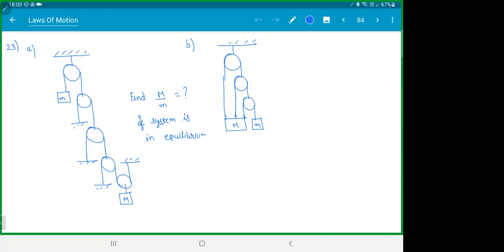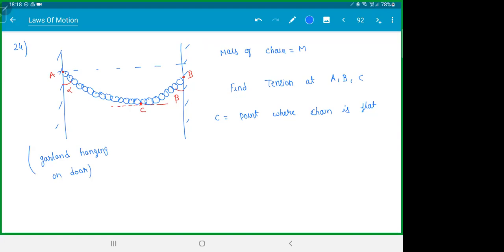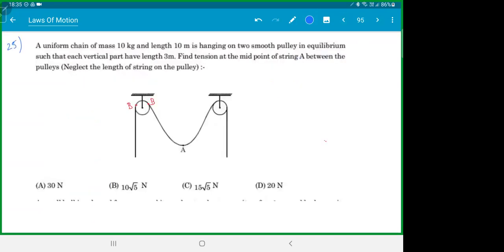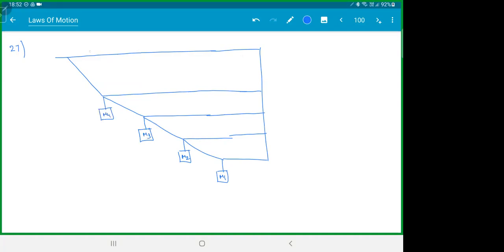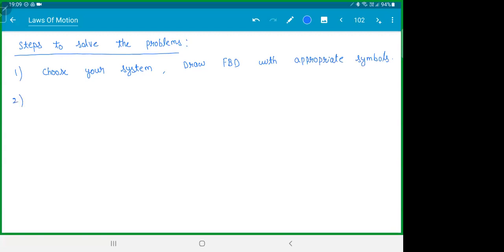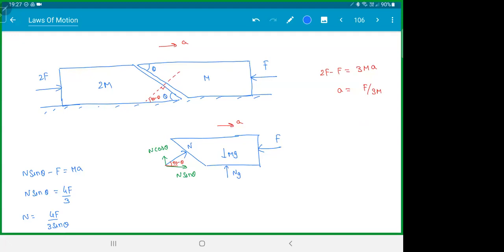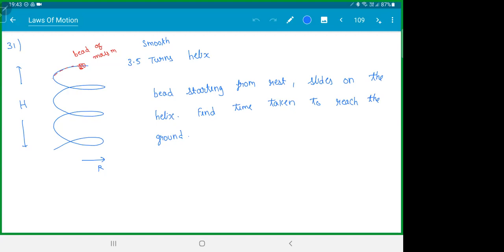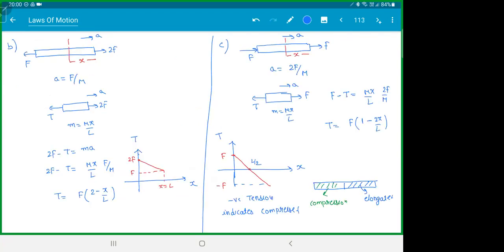laws of motion 4